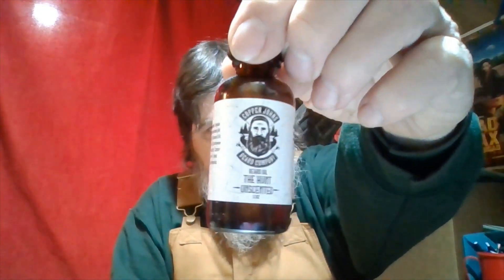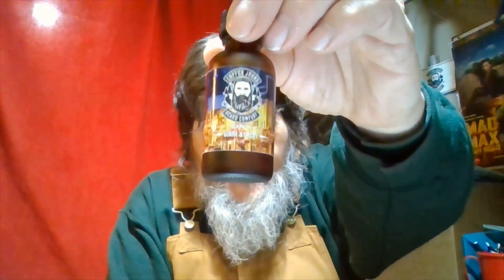Copper Johns beard oils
First and maybe my only beard oil review. Oils used, The Hunt, Main Street and Fowlers. Not getting paid or getting discounts for this review.